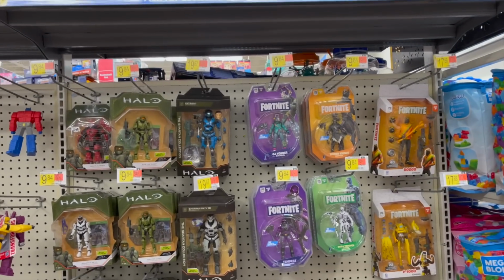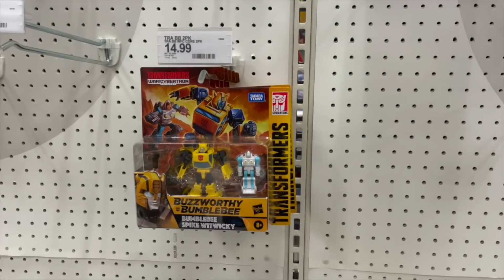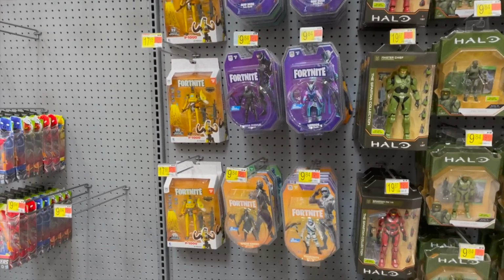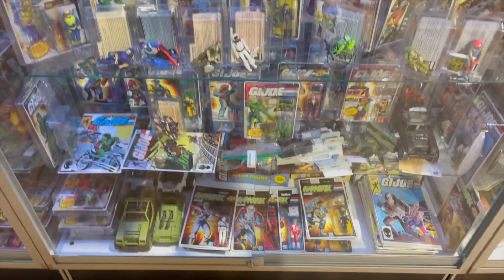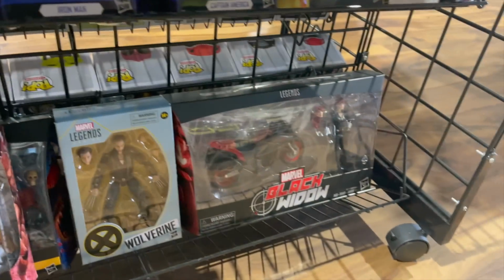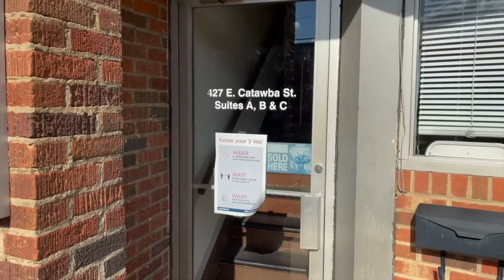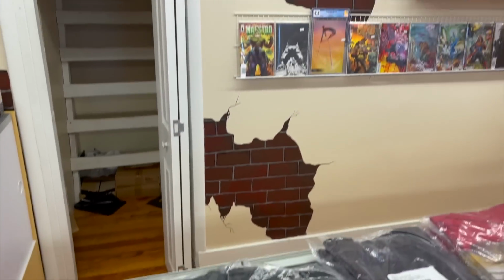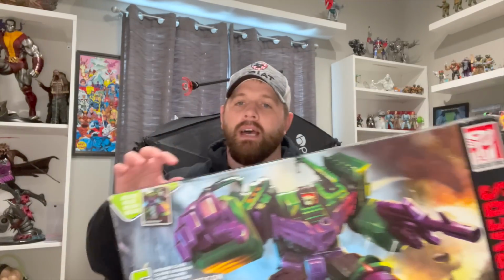Toy Hunt Day 2 @ Target, Walmart, Gamers Alley, Doc's Basement..Hunting WWE, Transformers & Legends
Today we hit up Target, Walmart, Gamers Alley, Doc's Basement, Back in Time Collectibles and Walgreens.  We didn't get to film at Back in Time due to it being crowded but you can see what all we picked up at the end of the video for the haul session.  My goals were WWE Ultimate Hulk Hogan, Transformers Studio 86 figures, Marvel Legends and more!!!